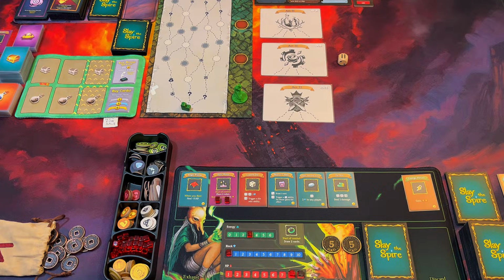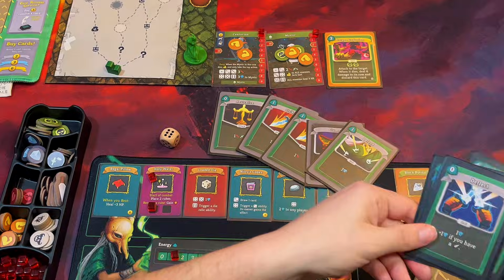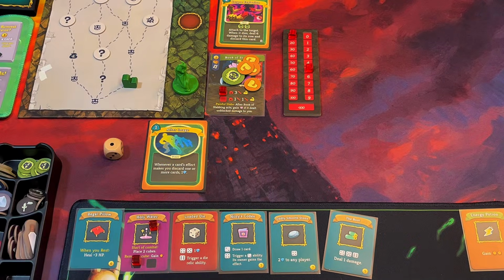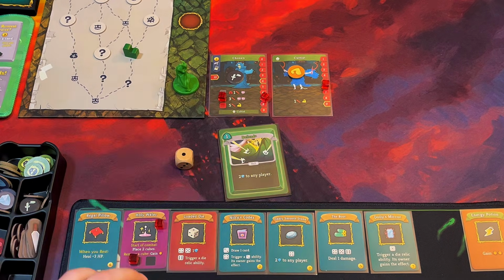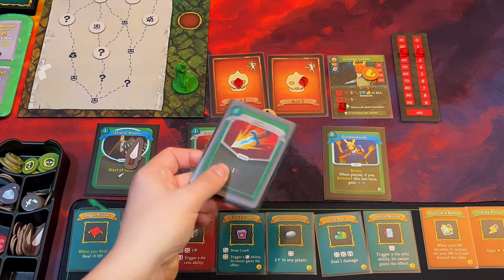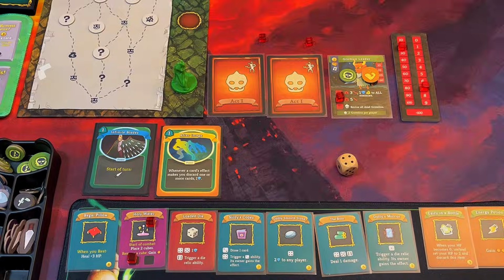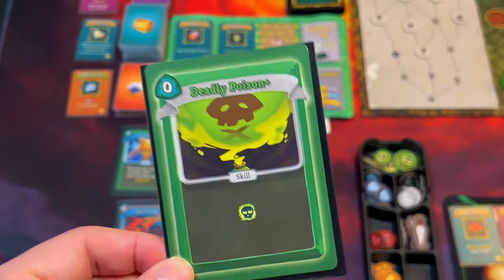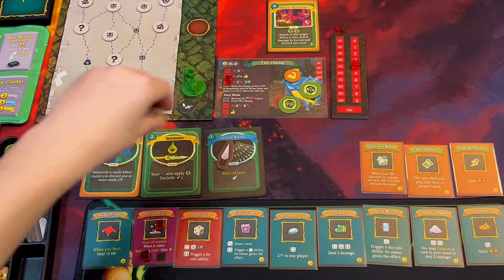Slay the Spire: The Board Game - Ascension 2 Silent Solo Playthrough (Act 2)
We continue to fight for our life as the Silent through Act 2! I apologize for the glare throughout the video! I also get too excited about the way the boss fight ended for us and forgot my rewards, so those will be revealed at the start of Act 3! See y'all there!